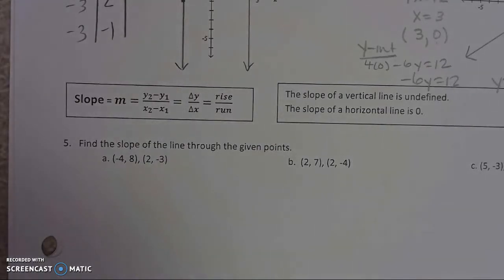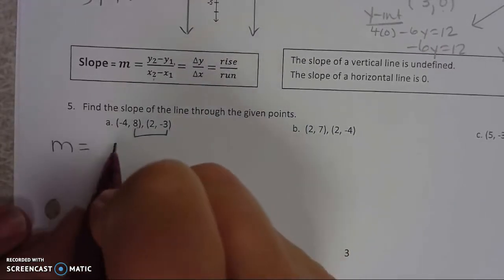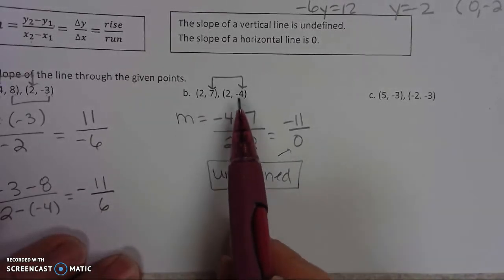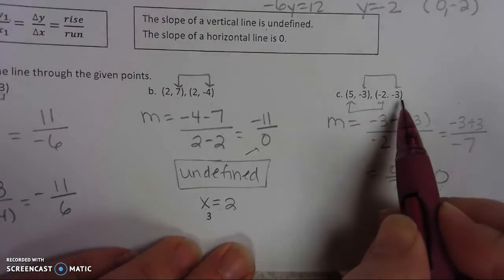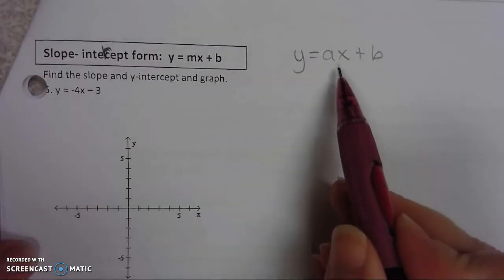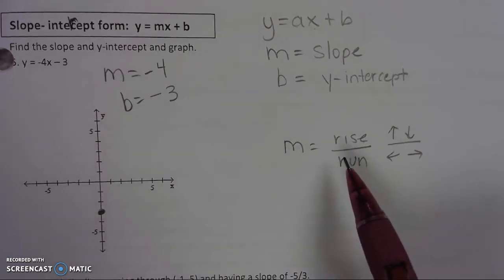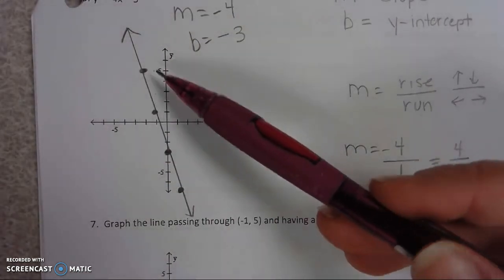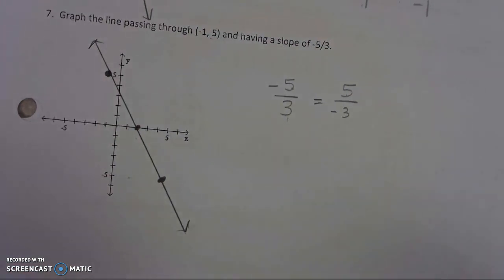2 4 Slope of a Line